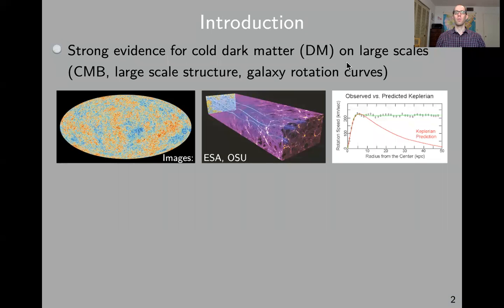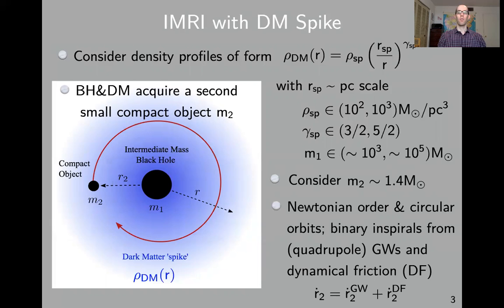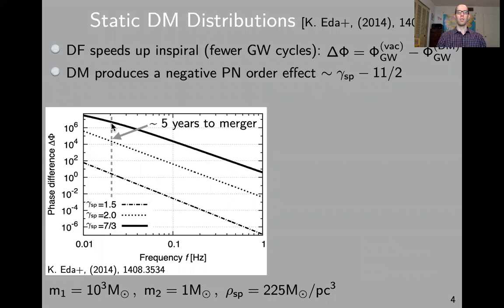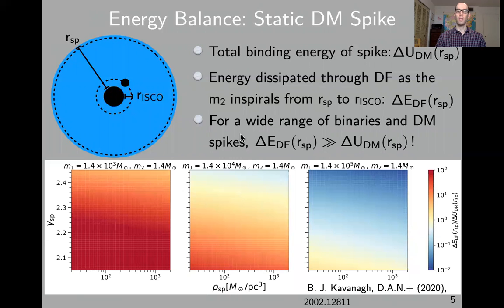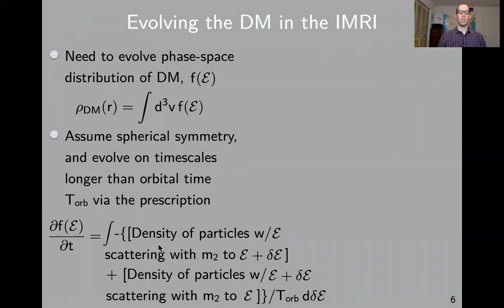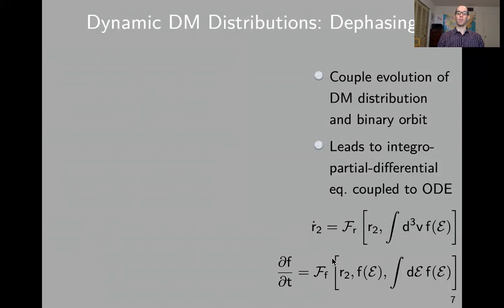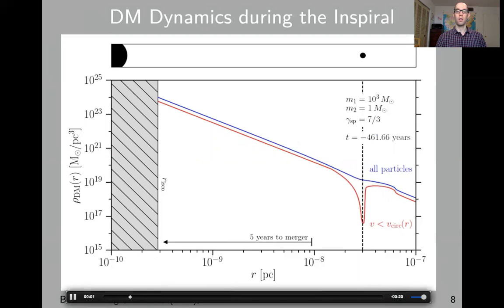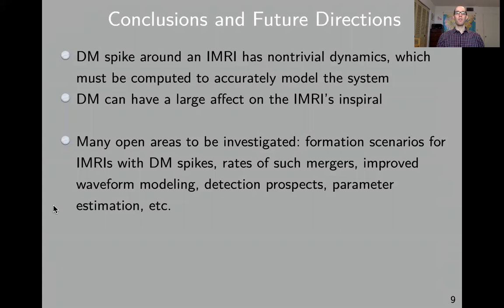Effects of dynamical dark-matter distributions on IMRI and EMRI systems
David A. Nichols,Bradley J. Kavanagh,Daniele Gaggero,Gianfranco Bertone

Dense distributions of cold dark matter can form around massive black holes, and the dark matter can change the rate of inspiral of a small compact object into the massive black hole. The dark matter induces an additional drag on the compact object through dynamical friction, and this accelerates the inspiral of the small compact object. Previous studies of these systems assumed the dark matter distribution was static as the compact object inspirals, and they found dynamical friction can have a significant effect. We show for many IMRI systems that energy balance requires that dark matter redistributes in response to the inspiral of the compact object. We develop a formalism for jointly evolving the dynamics of the dark matter and the inspiraling compact object. We find that dynamical friction can still play a substantial role in the evolution of these IMRIs with dynamical dark-matter distributions, but it produces a significantly smaller effect than it does in IMRIs with static dark-matter distributions.